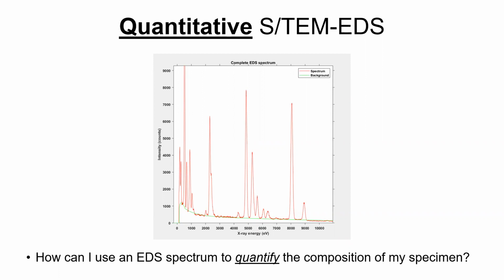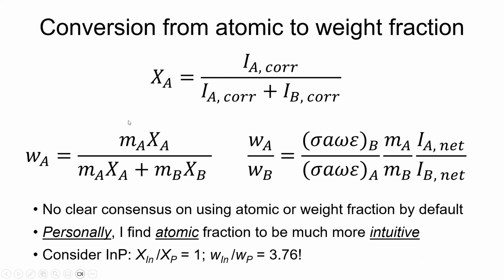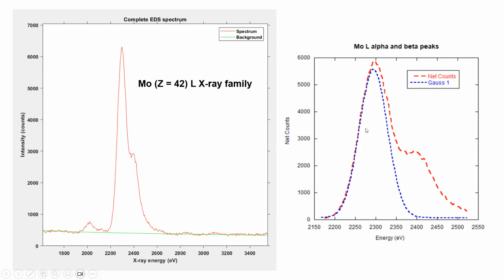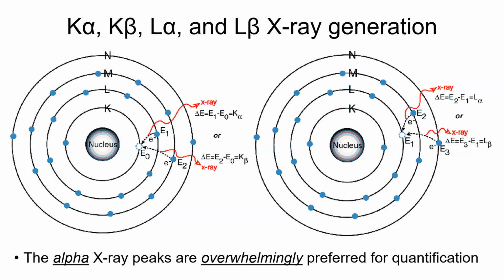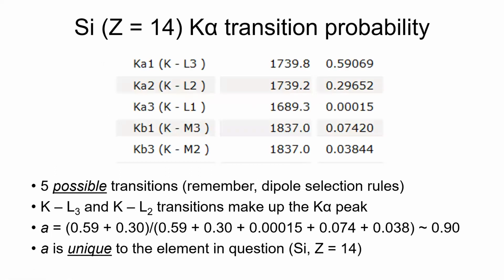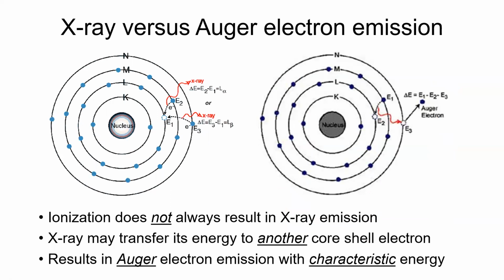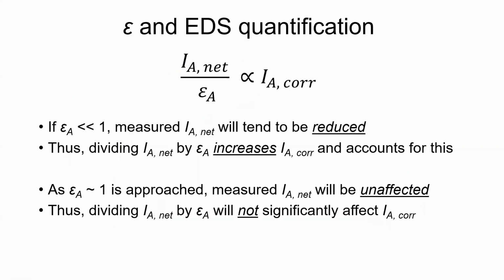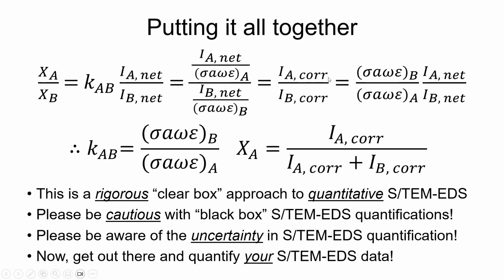Quantitative S/TEM-EDS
This video tutorial (as always, filmed raw, unedited, unfiltered, uncensored, and uncut) covers the standard-less (first principles) quantification of EDS (otherwise known as XEDS or EDX) data collected in your S/TEM to determine the composition of the specimen.

Apologies for the typo on slide 10; the text should read "statistically-significant peaks must be included" rather than "statistically-insignificant peaks must be included".

Relevant links:

1. NIST database of cross-sections for inner-shell ionization

2. X-ray data for the elements (used to calculate transition probabilities)

4. ThermoFisher SuperX SDD EDS efficiency data

Video topic requests are always welcome and appreciated; I enjoy making these videos and wish I could make them more frequently, but the demands of my job make it tough to do so; I’m in charge of 3 S/TEMs, 2 dual beam FIB/SEM systems, and 1 SEM and this keeps me very busy!